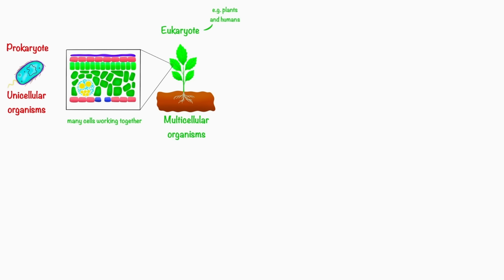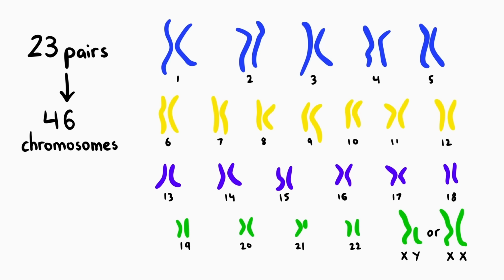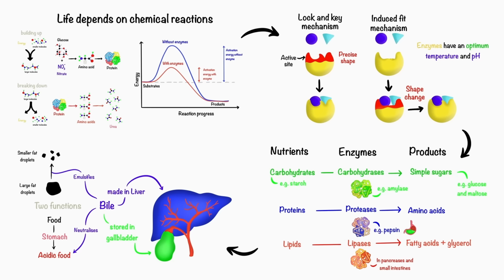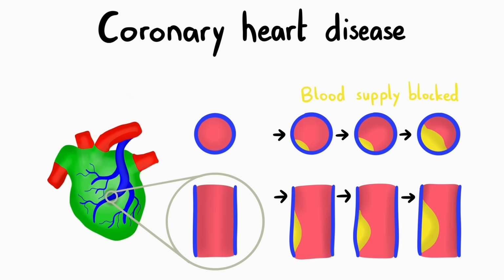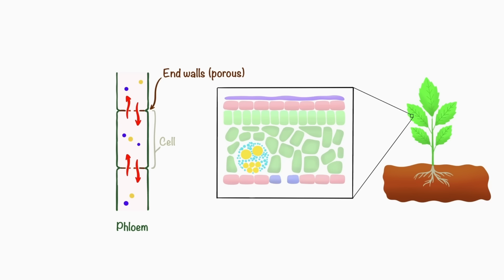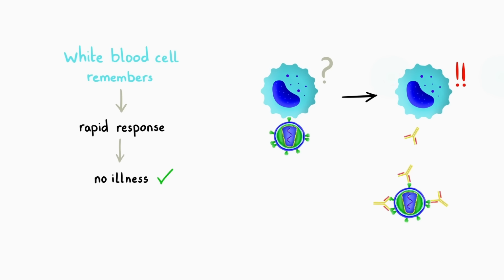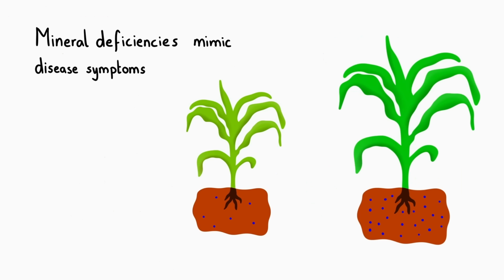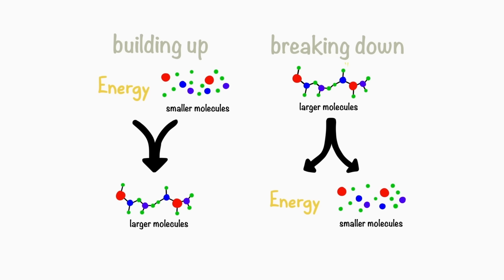GCSE Biology AQA - All of Paper 1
Everything you need for AQA GCSE Biology Paper 1 in one place. Covers cell biology, organisation, infection and response, and bioenergetics.

Great for working through systematically or jumping to the parts you need most help with.
Suitable for both Combined Science and Triple Science/Biology Only.

Timestamps:
[00:00:00] Introduction
[00:00:12] Eukaryotic and Prokaryotic Cells
[00:05:11] Cell Specialisation
[00:09:56] Microscopy
[00:13:15] Culturing bacteria
[00:21:17] Mitosis and the Cell Cycle
[00:25:30] Stem Cells
[00:31:10] Diffusion
[00:37:07] Osmosis & active transport
[00:41:12] Cells, Tissues and Organs
[00:44:32] The Digestive System & Enzymes
[00:51:24] The Lungs and Heart and Blood Vessels
[00:59:15] Blood vessels and blood cells
[01:06:20] Coronary Heart Disease
[01:13:31] Health and Disease
[01:16:53] Disease risk factors
[01:21:43] Cancer
[01:24:58] Plant Tissues
[01:28:35] Plant Organ system
[01:34:59] Communicable Disease
[01:38:51] Examples of infectious diseases
[01:46:02] Human Defence Systems
[01:50:05] Vaccinations
[01:54:35] Antibiotics and Painkillers
[01:57:27] Drug discovery and development
[02:04:16] Monoclonal antibodies
[02:10:04] Plant Defences
[02:17:43] Photosynthesis
[02:27:14] Respiration
[02:32:55] Metabolism

Please note not all practicals are covered